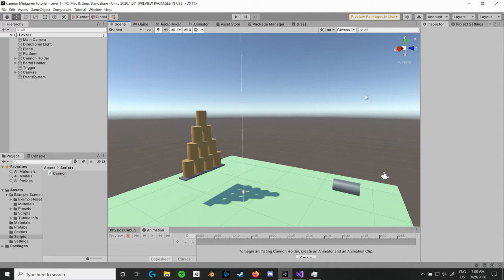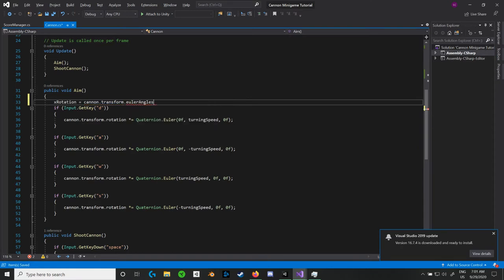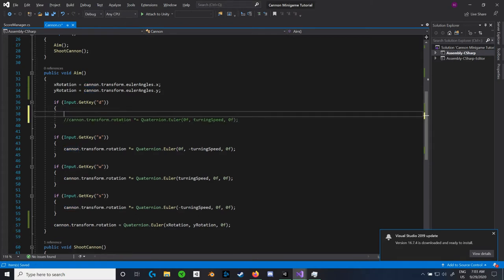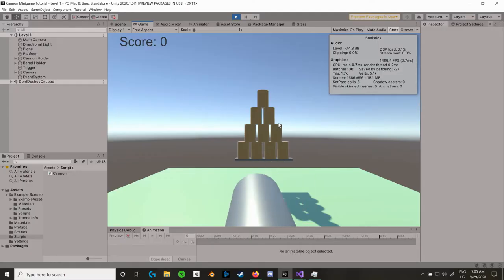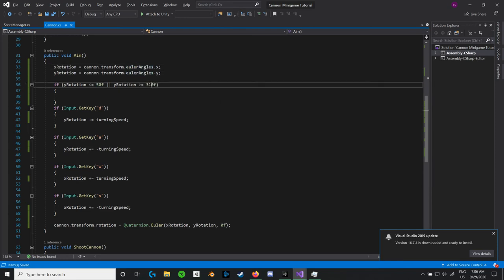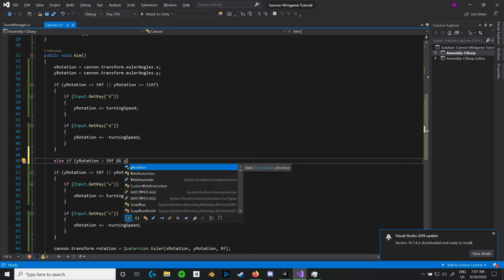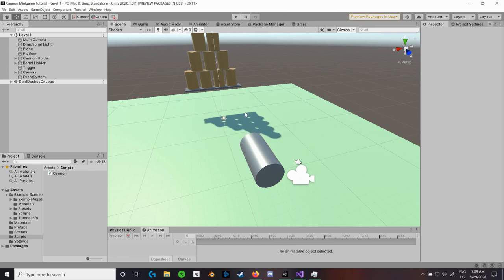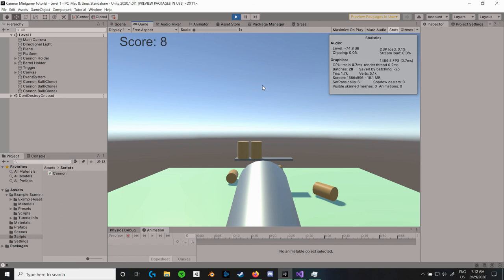Unity Basics (Cannon Minigame: EP 3) (Clamping Rotation)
In this video, we will clamp the rotation of the cannon. We will look at a better way to deal with its rotation as well.